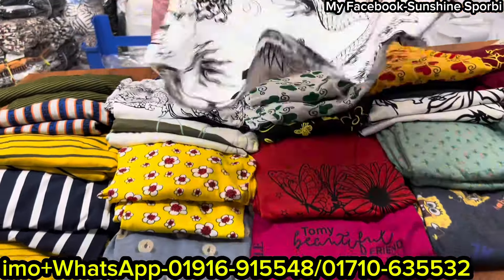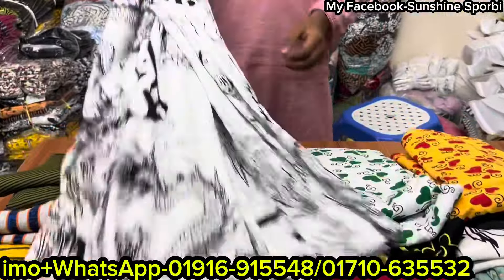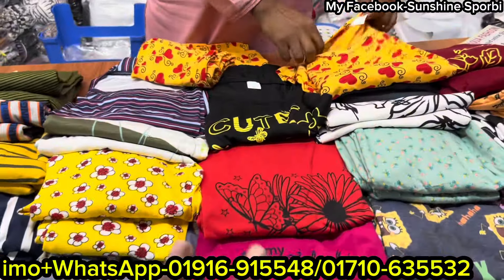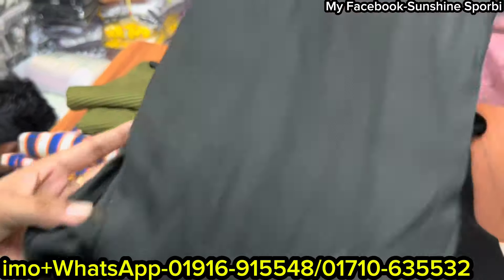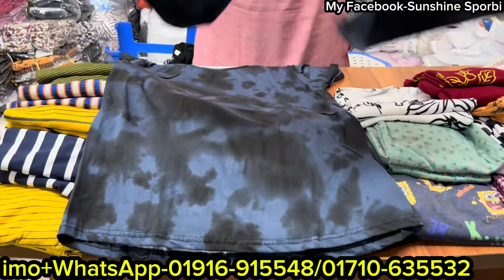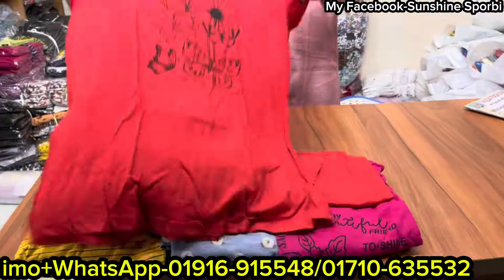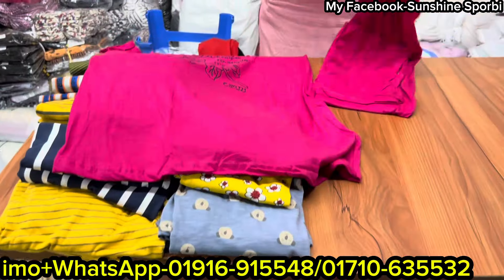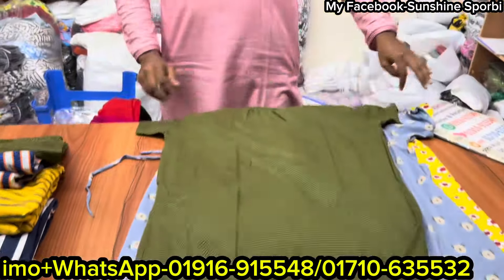ধুম ধামাকা সেলে রেগুলার ইউজের প্যান্ট গেঞ্জি সেট কিনুন || Newmarket viral cheapest price genji-pant